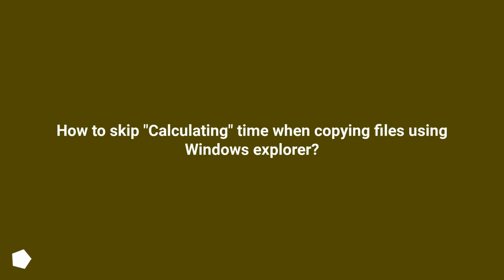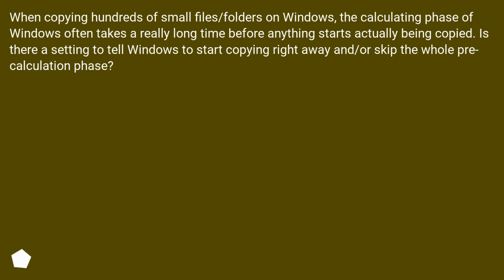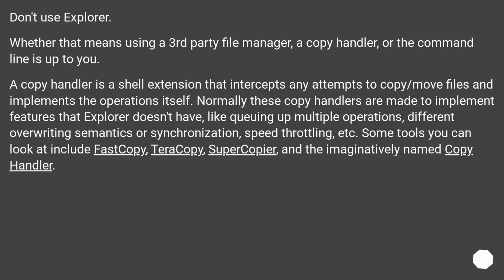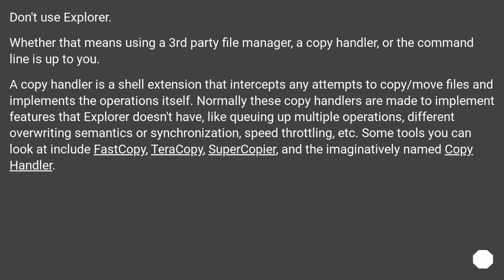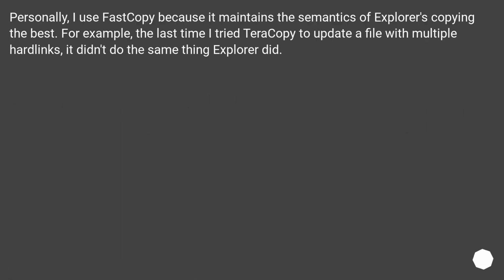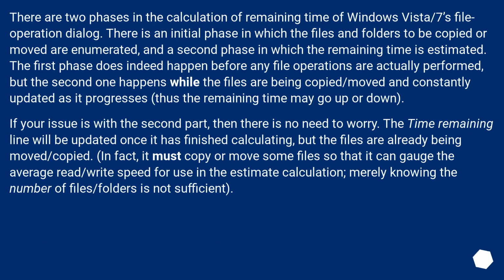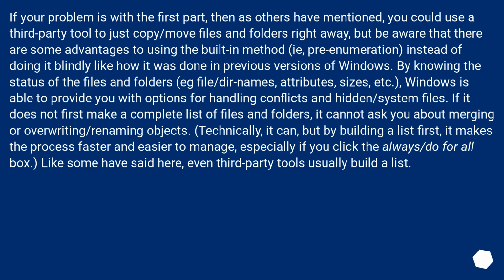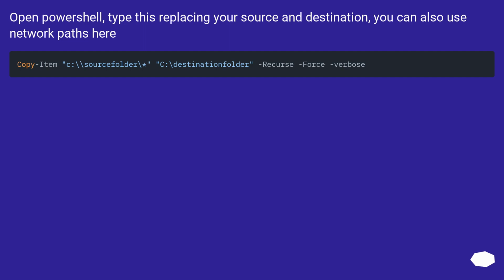How to skip "Calculating" time when copying files using Windows explorer?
Chapters
00:00 Question
00:33 Accepted answer (Score 29)
01:37 Answer 2 (Score 12)
01:50 Answer 3 (Score 5)
03:37 Answer 4 (Score 2)
03:55 Thank you